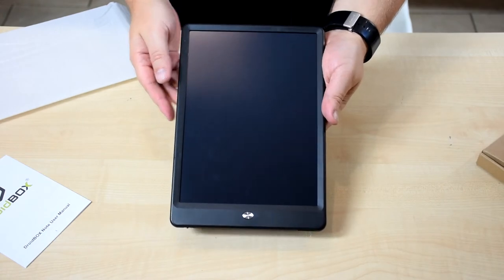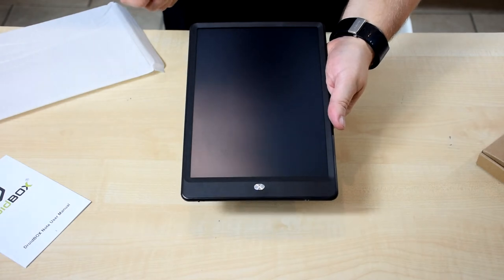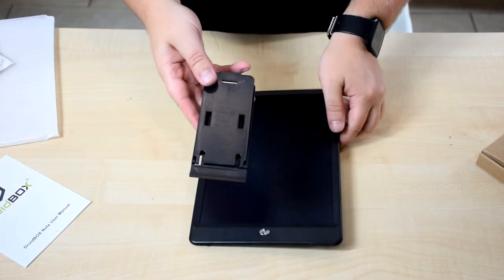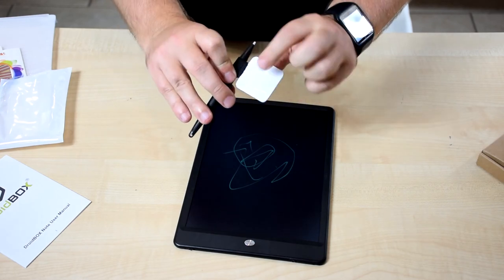DroidBOX Note E-Ink Tablet - Top 2017 gadget for home, school or in the office!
The DroidBOX Note is an environmentally friendly thin and lightweight 10 inch tablet that can be used at home, school or in the office. The pressure-sensitive LCD creates different thickness depending on how hard you push with the included stylus or your finger for example. It uses a replaceable battery that lasts for up to 15,000 erases eliminating the need for using paper.

Find out more information and buy your DroidBOX Note E-ink tablet

DroidBOX Note Specifications:

Material: ABS
Display: 10" Flexible LCD Panel
Writing Pressure: 10g-20g
Power: Removable CR2032 Battery

Package Includes:

1 - DroidBOX Note
1 - Stylus
1 - User Manual
1 - Attachable sticker
1 - Tablet stand
1 - Stylus holder